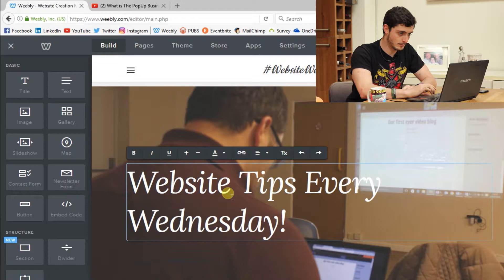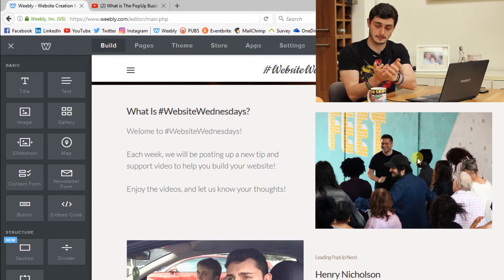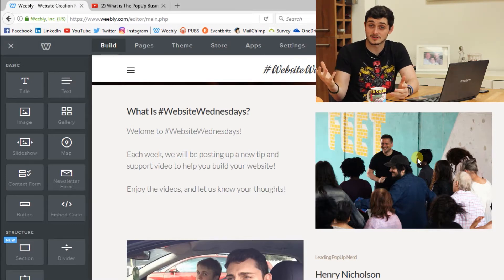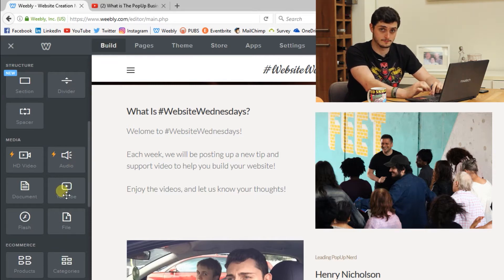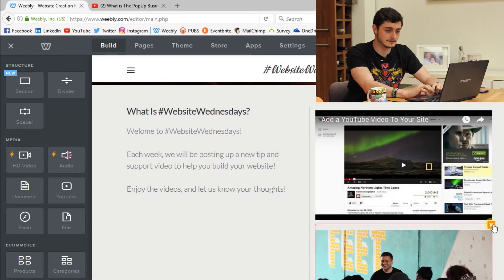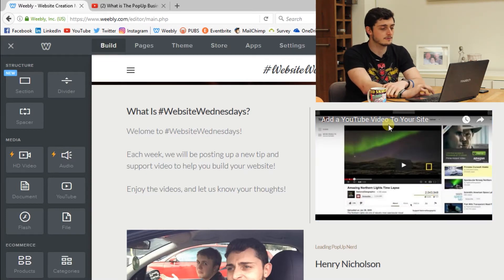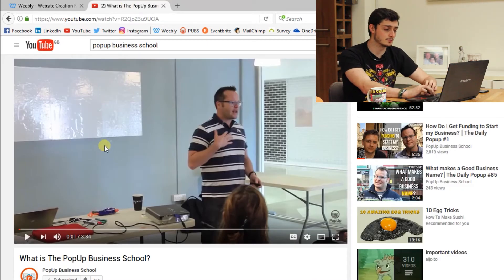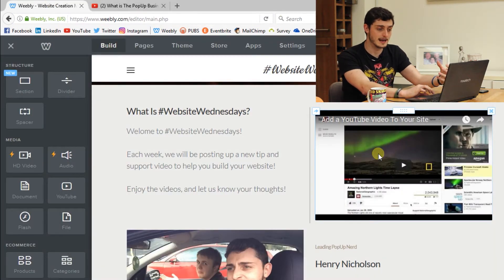How to Add YouTube Videos to Your Website | Rebel Business School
Henry returns for Season 2 of Website Wednesday answering your questions and giving you tips and tutorials. Today he shows you how to embed and add YouTube Videos to your site which will help with your SEO and customer engagement.

Rebel Business School's mission is to make starting a business achievable for anyone and everyone, no matter their starting point or background. Since 2011 we've been delivering the inspiration, information, and practical help needed to get your idea to the next level. Anyone can start a business as long as the best education and advice is made available.
Formerly PopUp Business School.

We run courses for anyone and everyone looking to start and build their business.

Created by Jack Aling for Rebel Business School.

Business, rebel, School, startup, tips, small business, business advice, marketing, entrepreneur, entrepreneurship, success